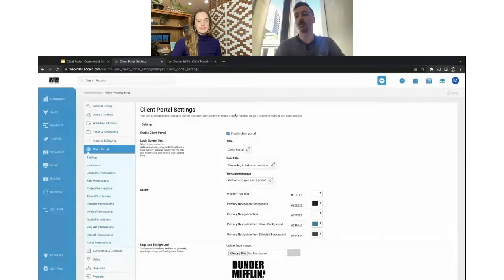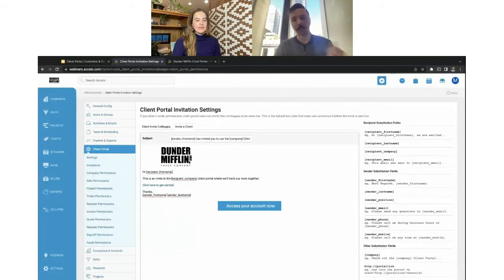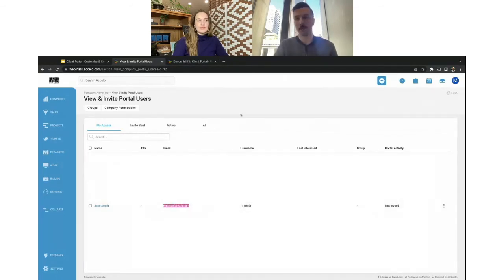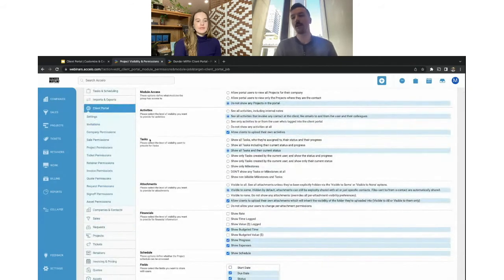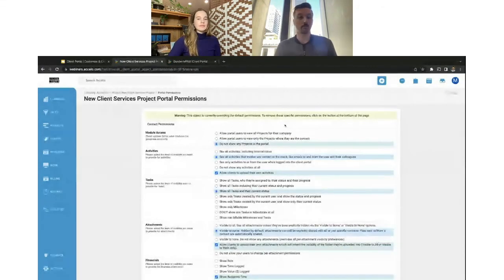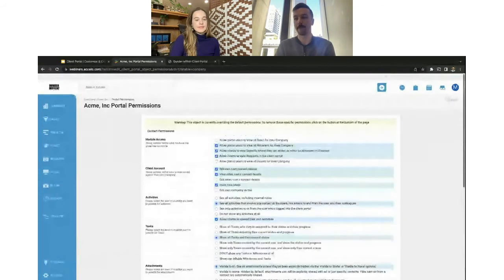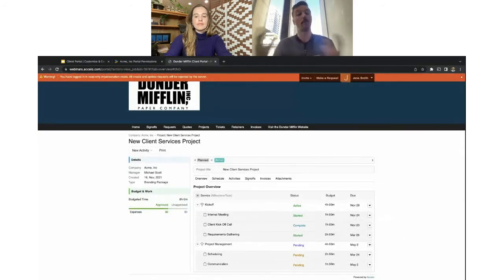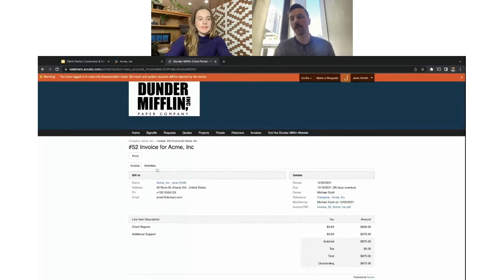Client Portal | Customize & Configure | Intermediate